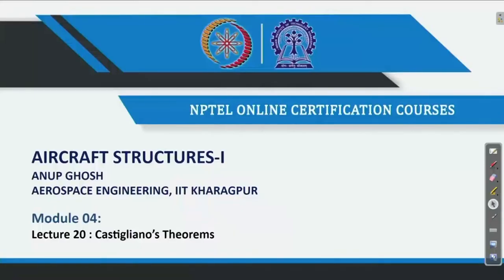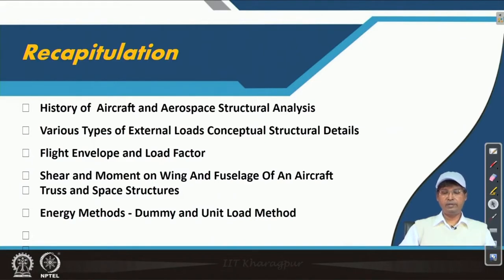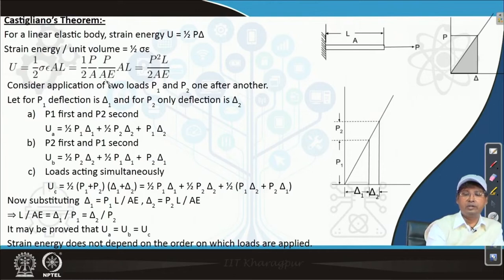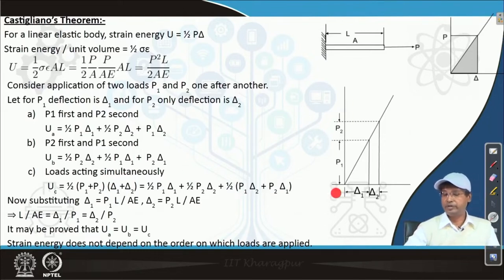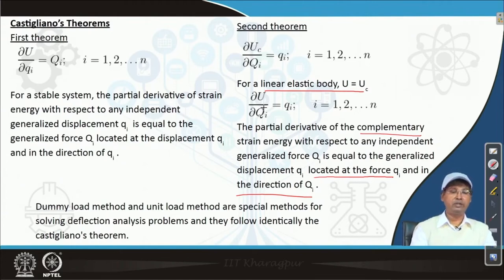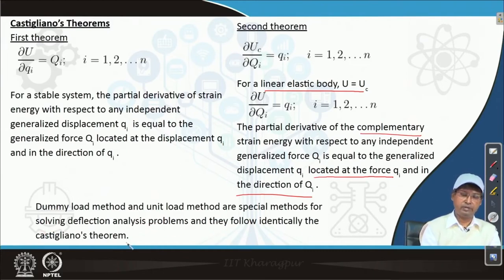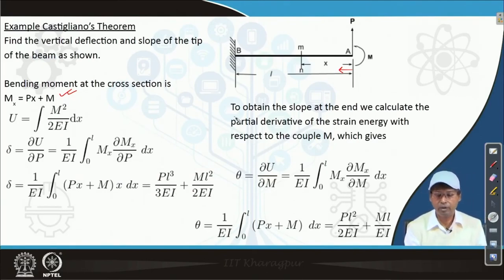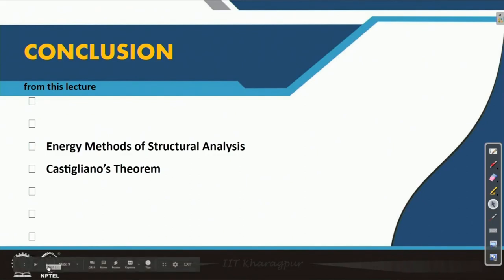Lec 20: Castigliano's Theorems